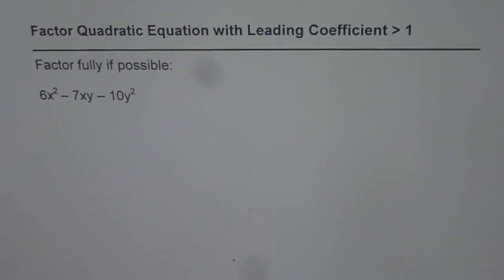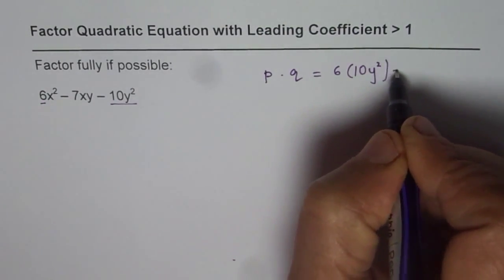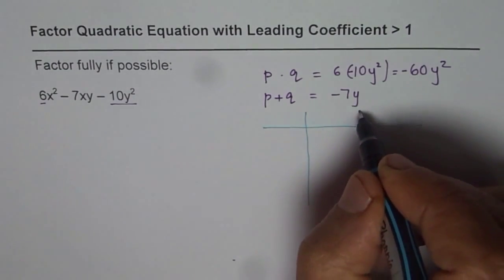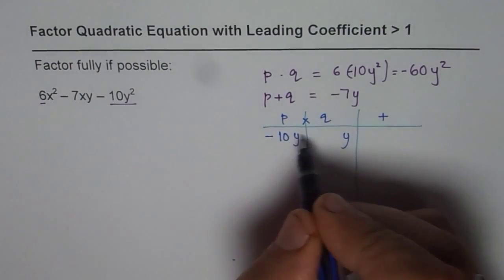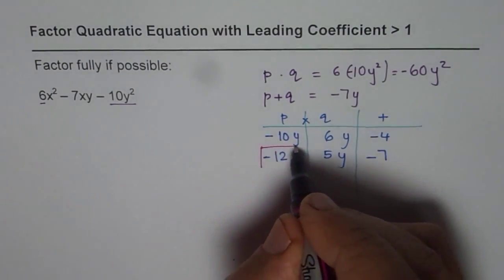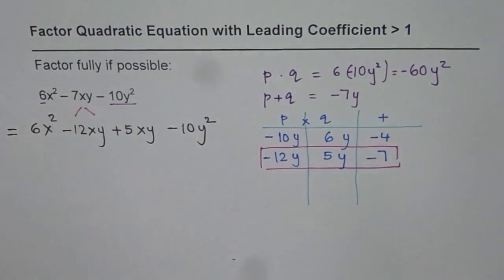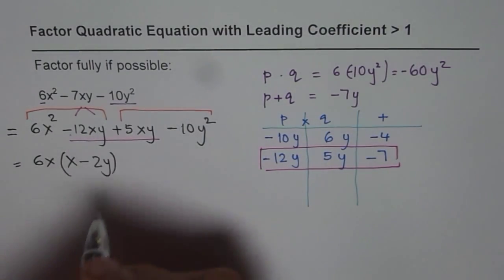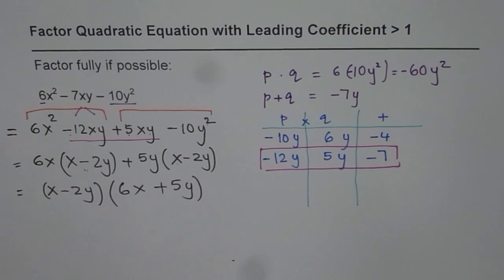How to Factor Quadratic Trinomial in Two Variables 6x^2 - 7xy - 10y^2